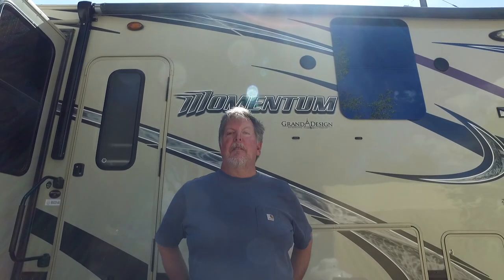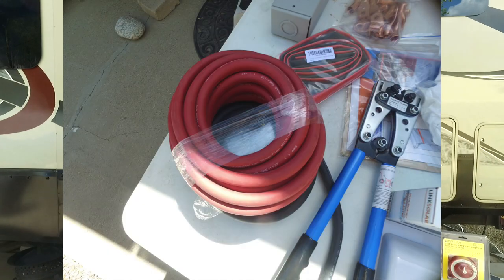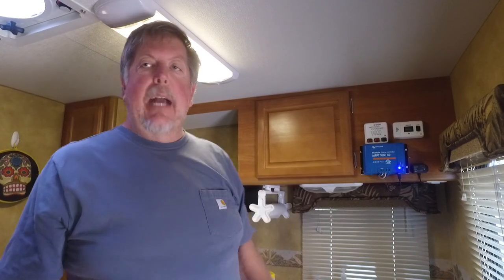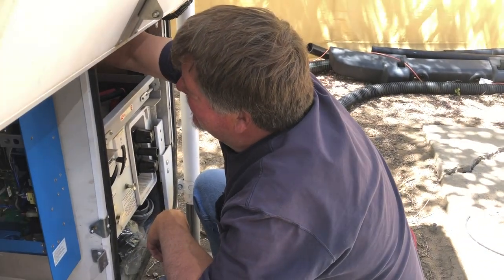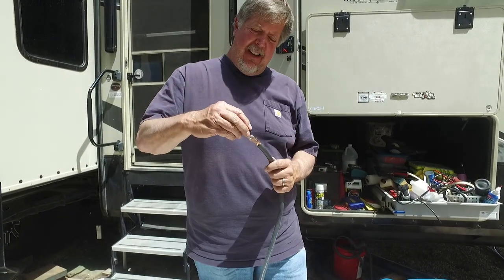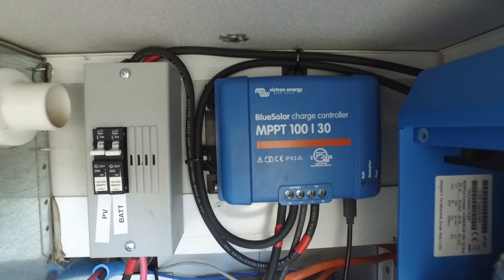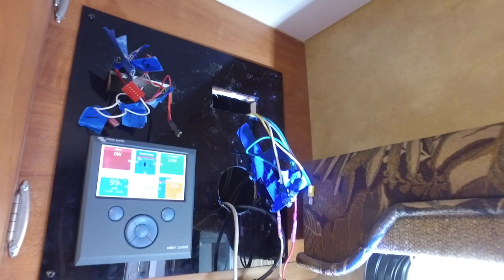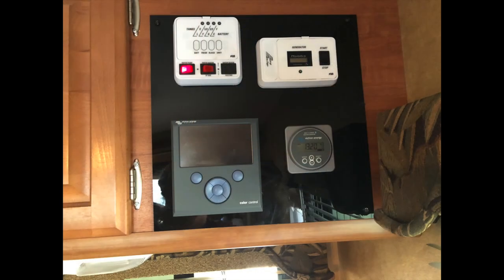Battle Born Batteries - Victron Inverter Install - Lance Truck Camper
Solar system and inverter install. We tell you all the supplies and how we installed our solar system on our Lance Truck Camper.

AMAZON BLUE MOON LINKS

SOLAR  SUPPLIES

BMV 712
Charge Controller
Battery Isolation Manager
Buss Bars
Heat Shrink
Crimping Tool
MK3-USB Victron
Temperature Sensor